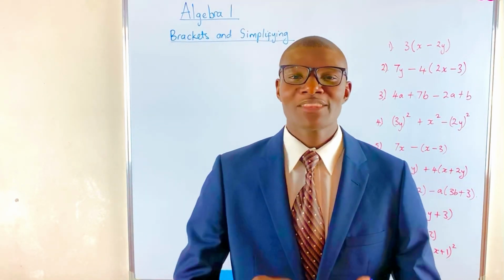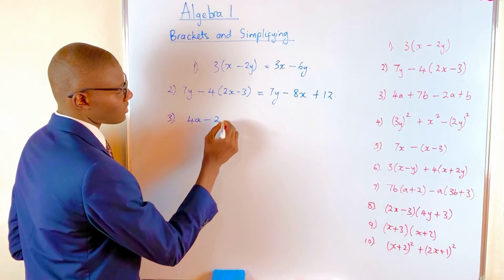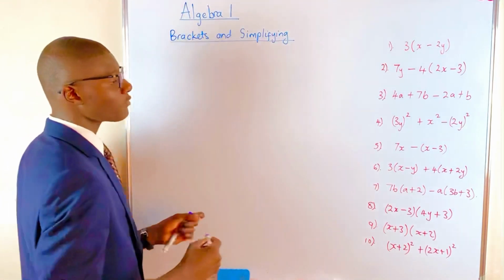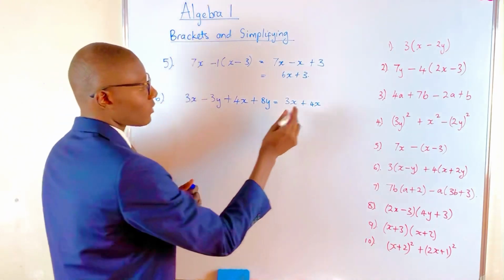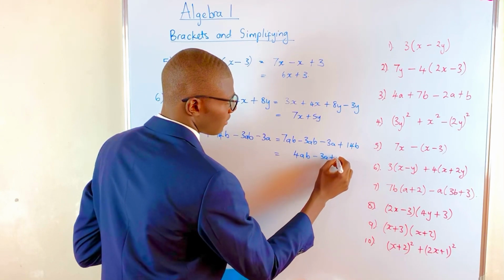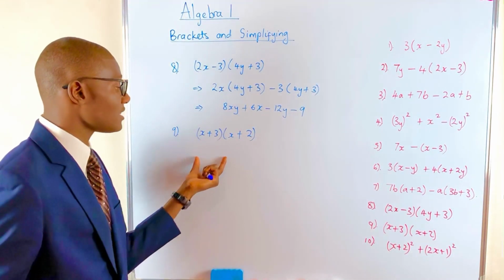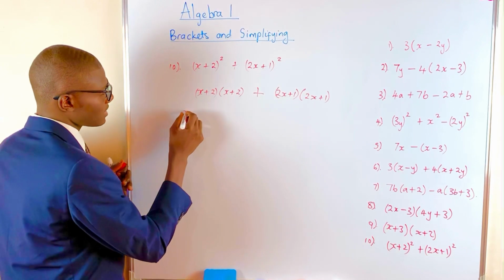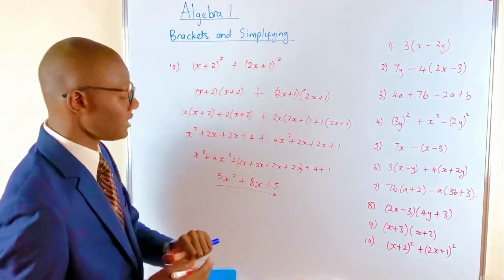Algebra 1: Brackets and Simplifying. The Distributive Law.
Hi guys ,
This video is about how we multiply out to remove brackets and general simplifications of first grouping like terms. I hope you benefit a lot from this video.

Song name: Gunna x Lil Baby Type Beat- Racks